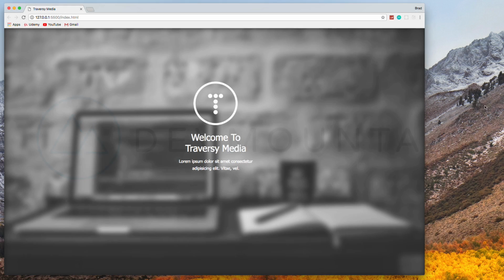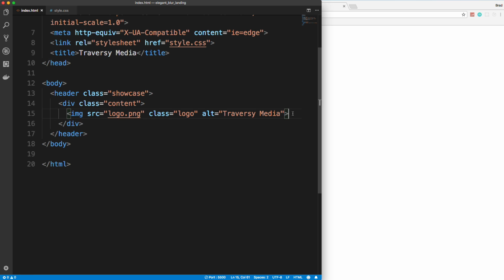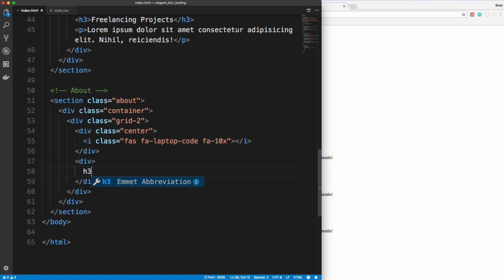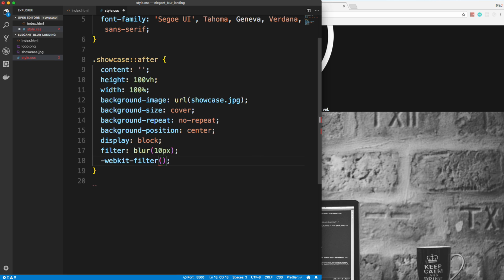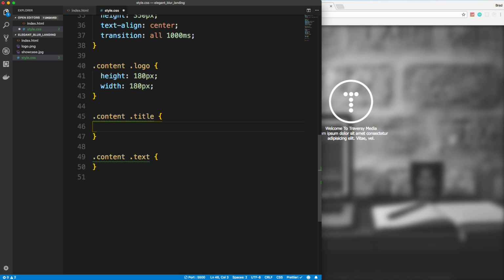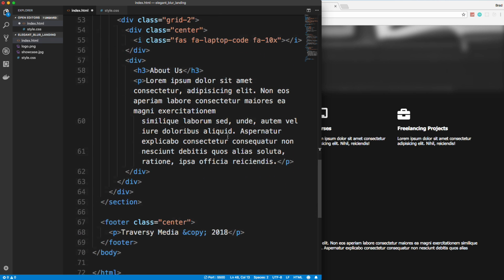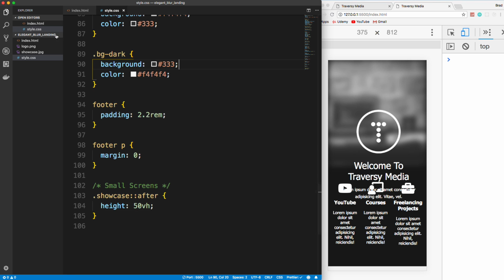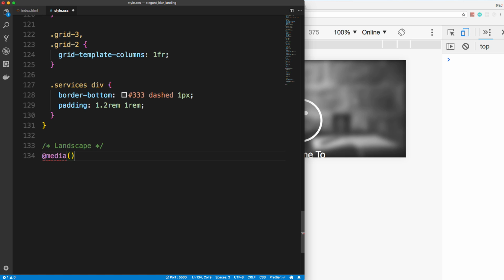HTML & CSS Easy Elegant Landing Page With Blur Effect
In this video we will build a simple responsive and elegant landing page with HTML and CSS. We will be using the grid system, media queries, transitions, etc